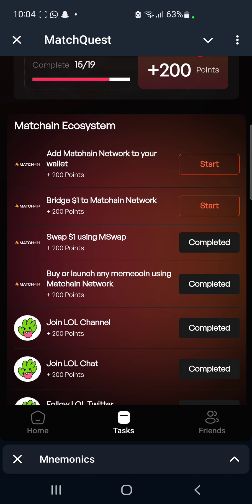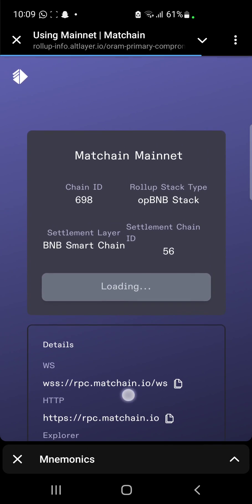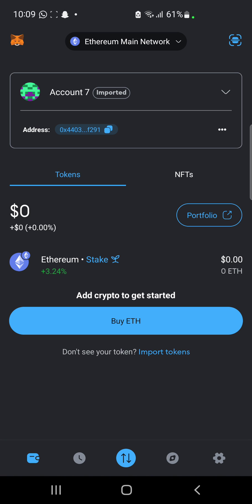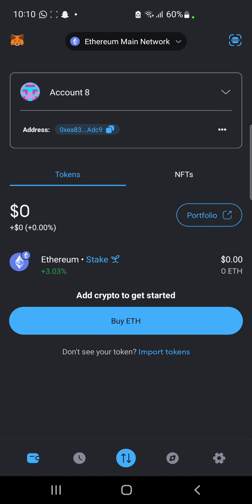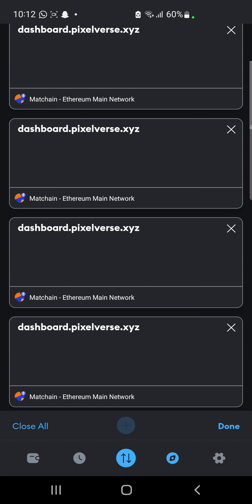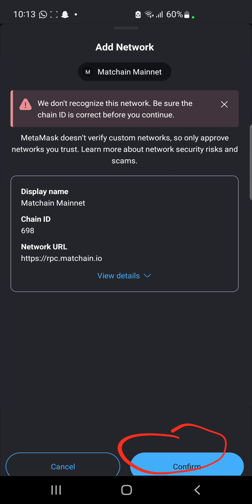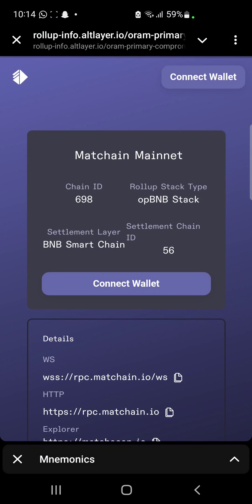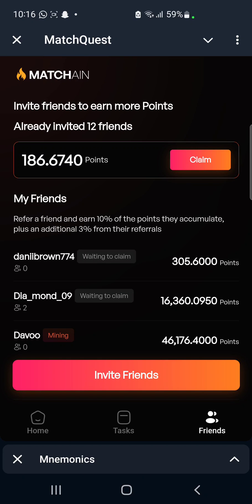How to add Matchain Network to your MetaMask Wallet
In this Video Tutorial, you get to learn how to connect and add Matchain main network to your MetaMask wallet